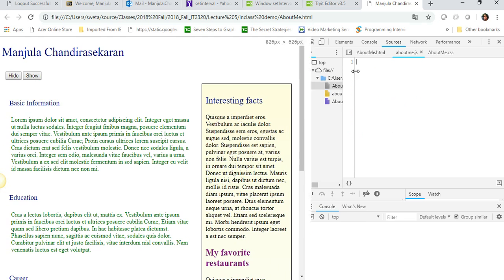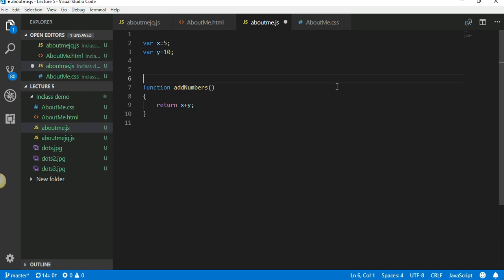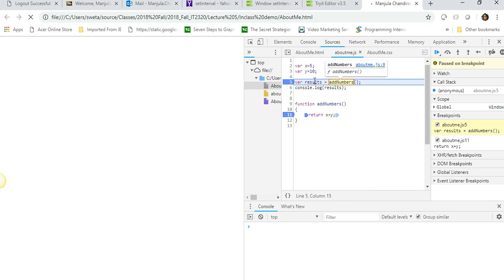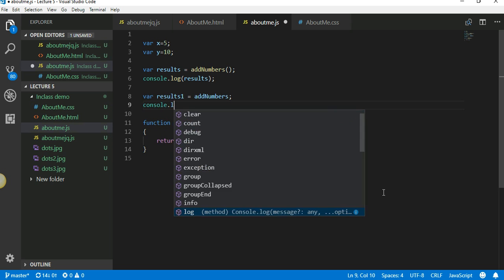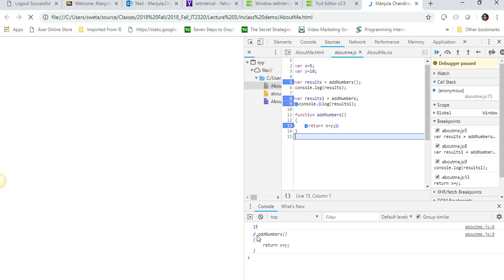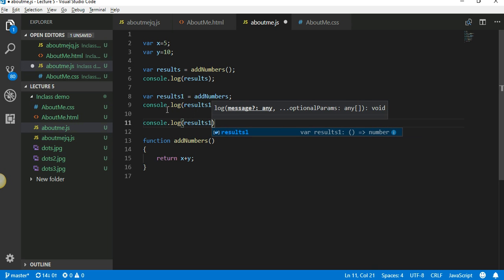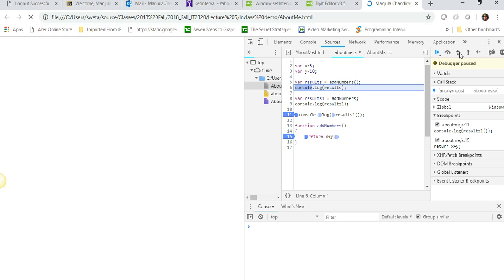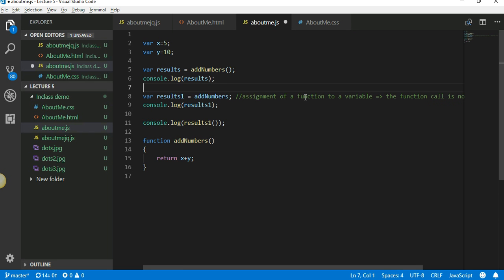JS function call